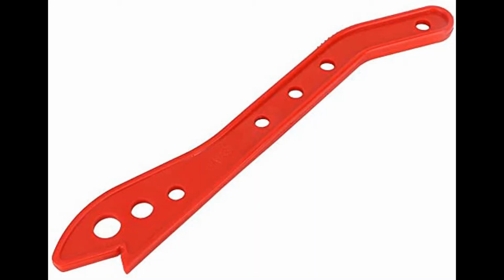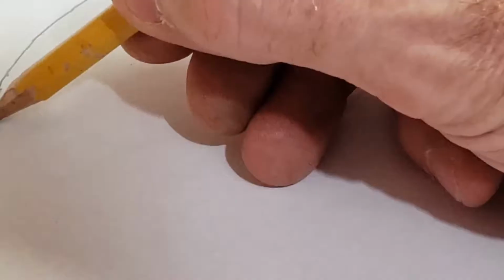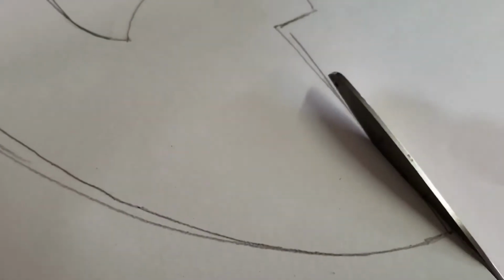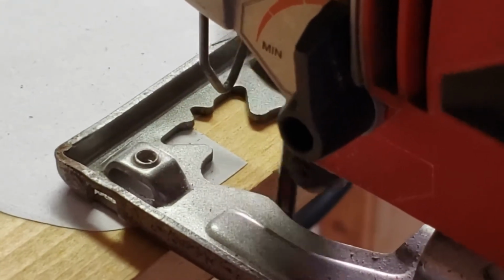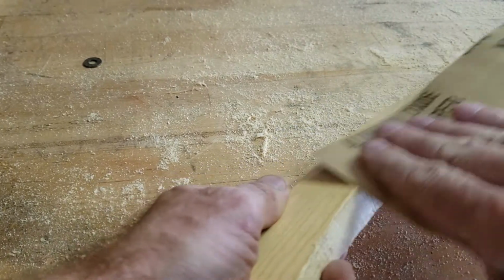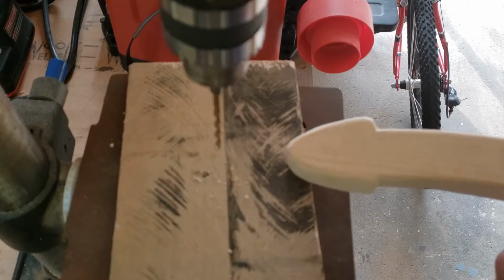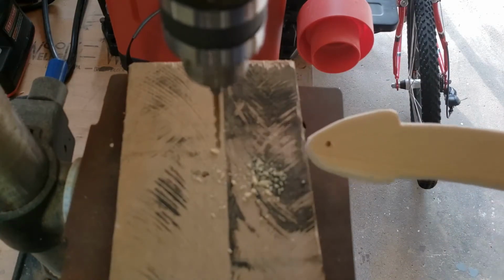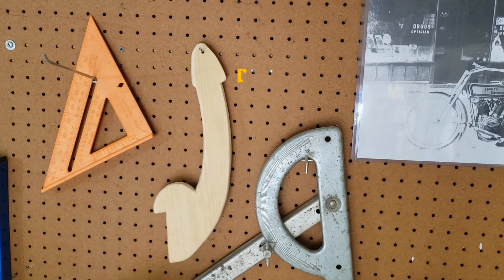How to make a new wood pusher stick!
My neighbor broke my wood pusher stick trying to pry the hubcaps off of his 1981 Chevy Citation two-door coupe. So in this video, I show you step by step how I made a new AND IMPROVED wood pusher stick. So sit back, laugh, and maybe learn...no, you probably won't learn anything. But you will laugh... hopefully.